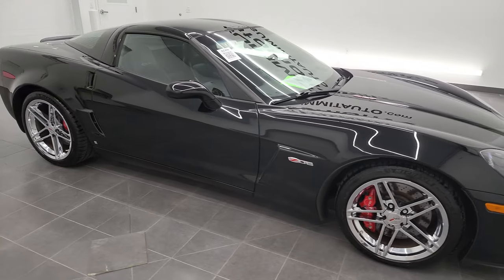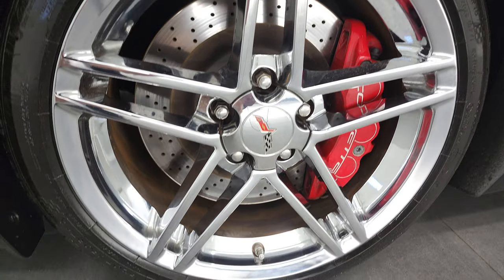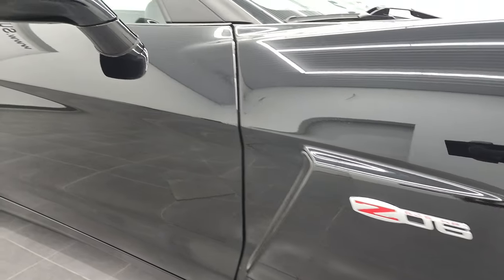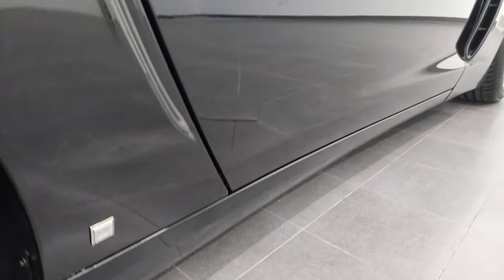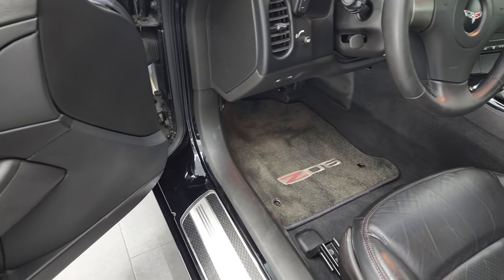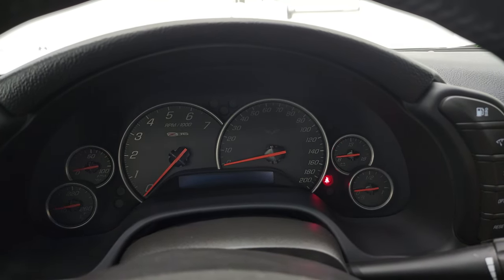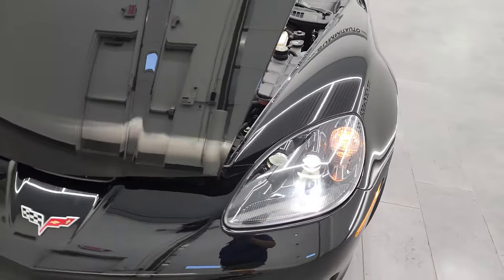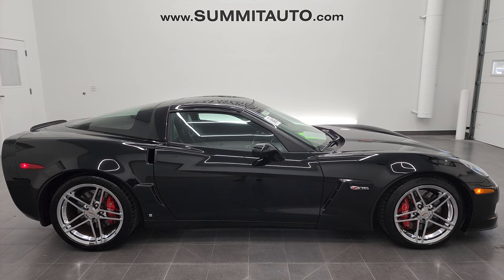2008 CHEVROLET CORVETTE Z06 7.0L V8 BLACK CLEARCOAT 4K WALKAROUND 12965Z SOLD!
This 2008 CHEVROLET CORVETTE Z06 Z-06 IN BLACK CLEARCOAT FOR SALE IN FOND DU LAC OSHKOSH WISCONSIN 54935 is the vehicle we did walk around review of today.

Thank you for checking out this video of this 2008 CHEVROLET CORVETTE Z06 Z-06 IN BLACK CLEARCOAT FOR SALE IN FOND DU LAC OSHKOSH WISCONSIN 54935

STOCK: 12965Z
PRICE: $47,991
MILES: 16,869
MAKE: CHEVROLET
MODEL: CORVETTE
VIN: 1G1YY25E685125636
LOCATION: FOND DU LAC OSHKOSH WISCONSIN, 54937 TRUCKS ON 41

CLEAN TITLE HISTORY! CLEAN CARFAX! 7.0 Liter V8 Engine, 505 Horsepower, Two Door Coupe, 6 Speed Manual Transmission Stick Shift, Rear Wheel Drive RWD 4x2 Two Wheel Drive, Dual Rear Exhaust, Onstar System, Power Driver's Seat, Non Smoker, Black Ebony Leather Seats, Bucket Seats, Power Mirrors, Stabilitrak Traction Control, Michelin 325/30 ZR19 Rear Tires, Goodyear Eagle F1 P275/35 ZR 18 Front Tires, Chromed Alloy Rims Premium Wheels, Four Wheel Disc Brakes, Decklid Spoiler, Fog Lights, HID High Intensity Discharge Headlights, Chrome Tipped Exhaust, AM / FM Radio Tuner, Sirius/XM Satellite Radio Capabilities Sirius / XM, CD Player, Auxiliary MP3 Jack Portable Audio Connection, Keyless Entry System, Push Button Start, Rear Window Defroster, Driver and Passenger Front Air Bags, Dual Multi-Zone Climate Control , Heads up Display, Factory Floormats, Air Conditioning AC, Cruise Control, Power Locks, Power Windows, Tilt Steering Wheel, Black,

STOCK: 12965Z
PRICE: $47,991
MILES: 16,869
MAKE: CHEVROLET
MODEL: CORVETTE
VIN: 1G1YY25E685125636